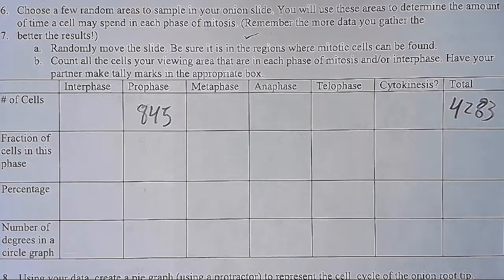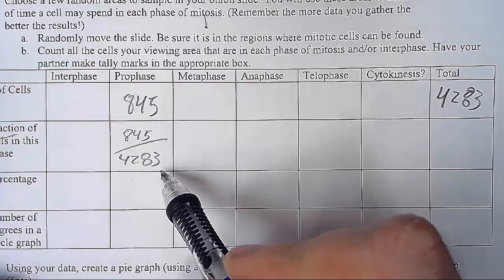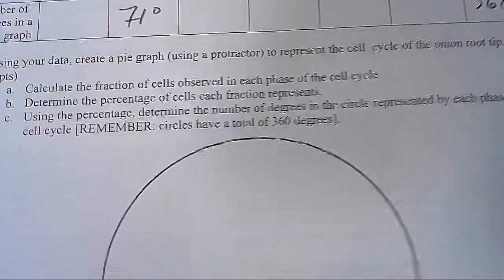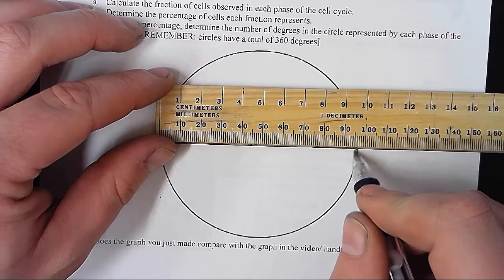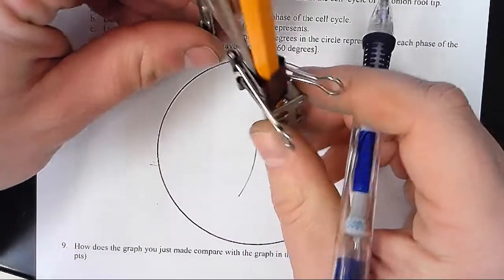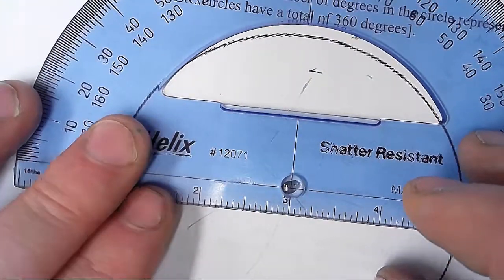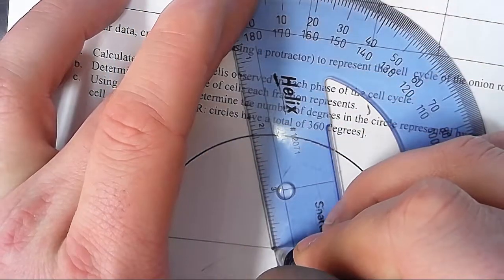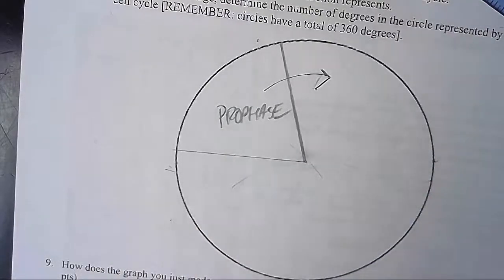Onion Mitosis Lab Protractor Instructions for bioHWHL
Just a quick video on how to use that protractor :)